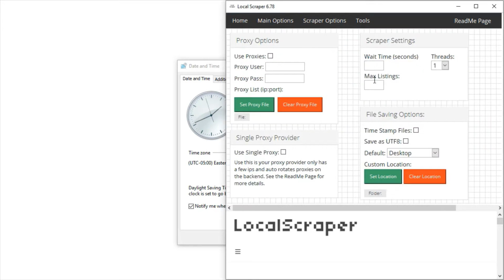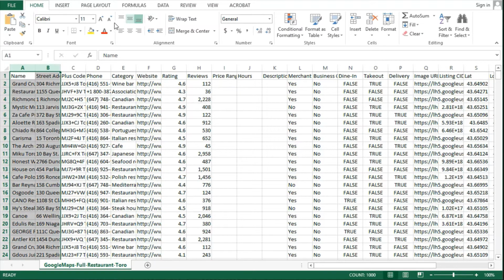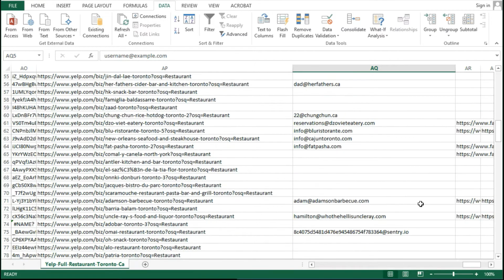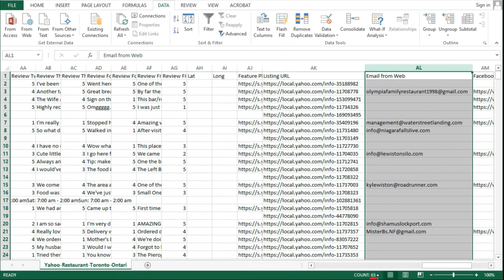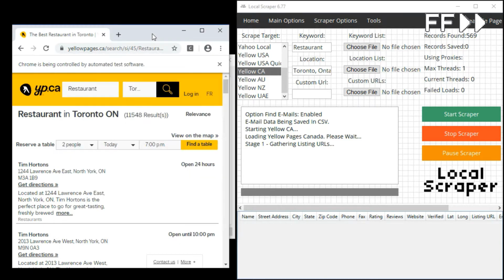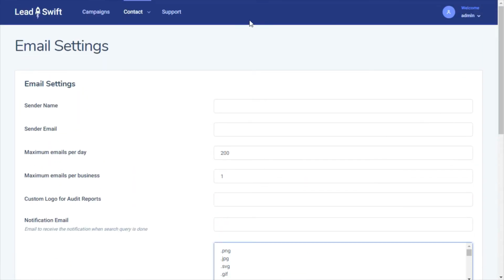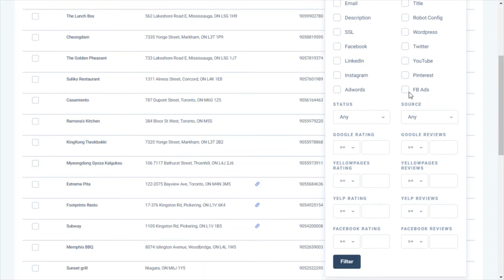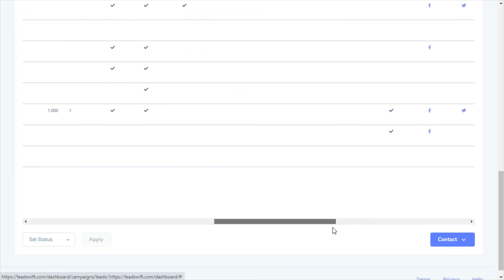LocalScraper vs LeadSwift - Best LocalScraper Alternative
In this video, we provide a walkthrough of LocalScraper. LocalScraper is a desktop-based web scraper for lead generation. It scrapes data from Google Maps, Yelp, Yahoo Local, Bing Maps, and Yellow Pages. LocalScraper captures basic information about the business - such as websites, phone numbers, and ratings - as well as business email addresses, social profiles, etc. LocalScraper doesn’t tell you about website deficiencies (such as mobile responsiveness), find you specific employee contacts, have built-in filters to narrow down leads, or any outreach functionality. It is also extremely buggy, as the review will show.

We perform a search for "Restaurants in Toronto" on LocalScraper, and find only 587 unique leads. From these, email addresses were found for 278 businesses. However, many of the email addresses were invalid. We then compare the results with LeadSwift, which finds a massive 3,805 restaurants in Toronto - including emails for 1,981 of those businesses, and over 62,000 email addresses in total!

LeadSwift is the #1 local B2B lead generation platform. Whether you're a website design agency looking for businesses that need a website, SEO agency looking for clients with website deficiencies, commercial lenders looking for construction companies, or literally anyone else looking to sell something to local businesses - LeadSwift is "THE" secret weapon you need.

With the click of a button, LeadSwift:

1. Finds local businesses
» Searching Google Maps, Yelp, YellowPages, Facebook, LinkedIn, etc.

2. Finds the business' email addresses
» From their website, social profiles, search engines, and even whois databases!

3. Analyzes their online presence
» Gathering their business ratings, social profiles, websites, and more!

4. Audits their website
» Whether they have SEO issues, are mobile responsible, page load times, etc.

5. Automates your outreach
» Letting you send personalized emails in bulk, including any follow-ups!

Ready for an unlimited supply of local B2B leads? 🤑